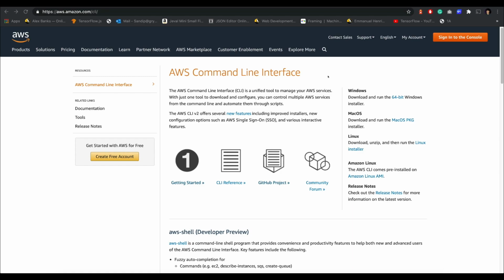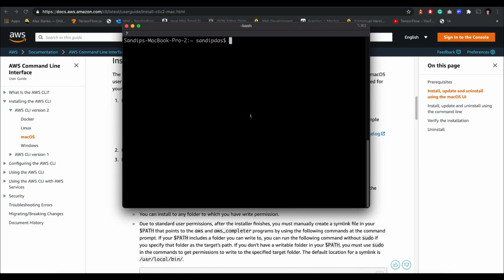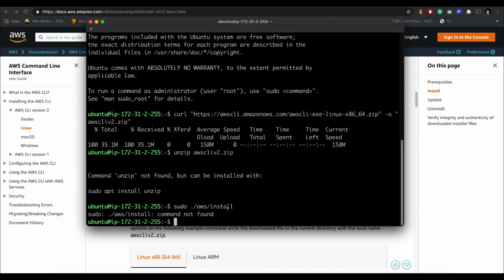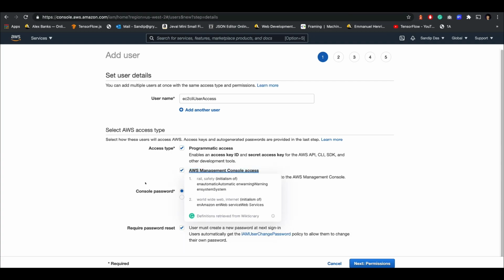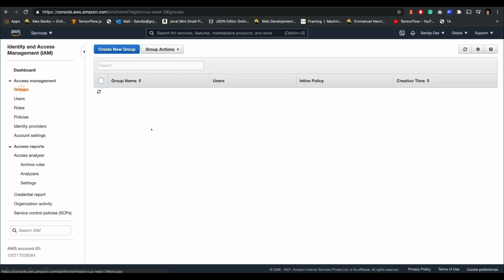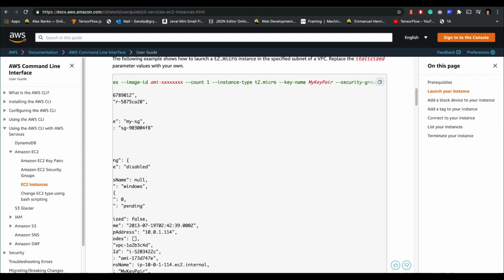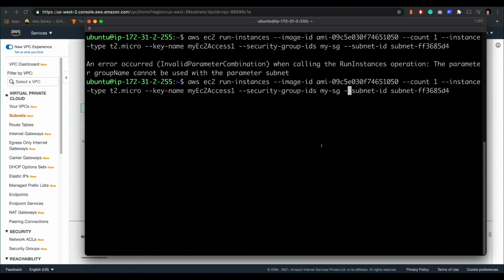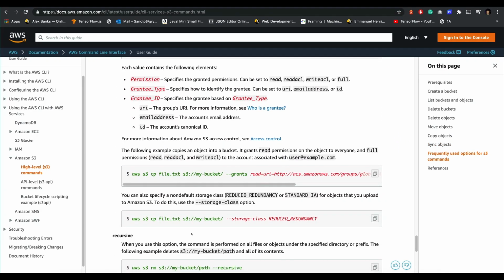Introduction to AWS CLI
Session on 'Introduction to AWS CLI' by Sandip Das, Sr. Cloud Solutions Architect & DevOps Engineer, Gryphon Online Safety Inc. for reSkill